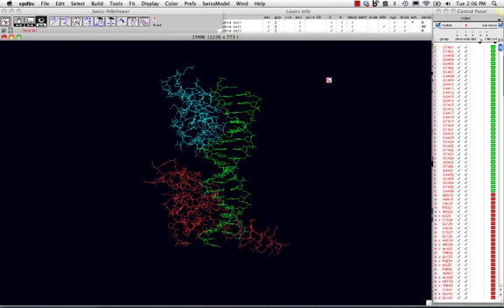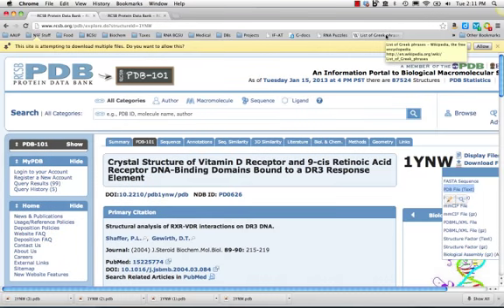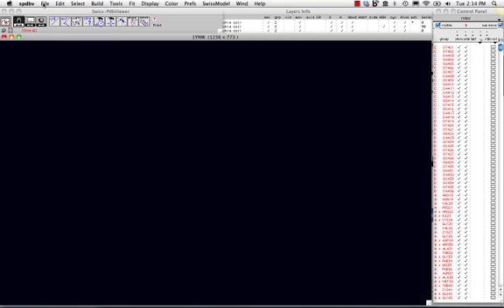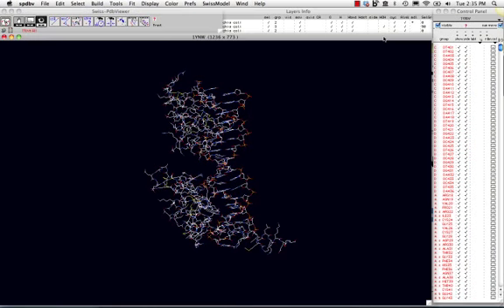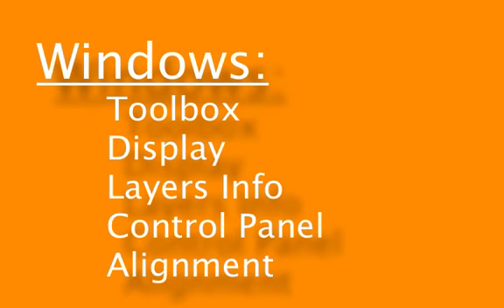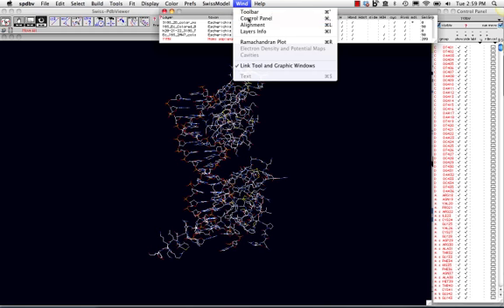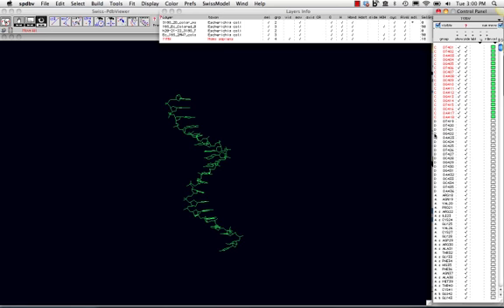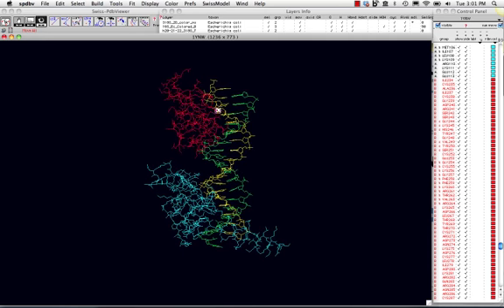Swiss PDB Viewer Intro 1.mp4